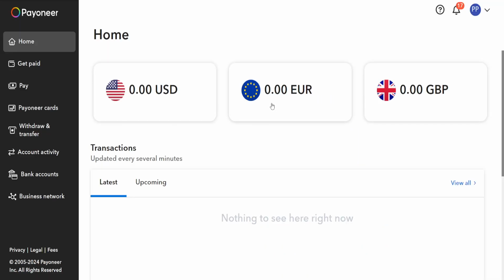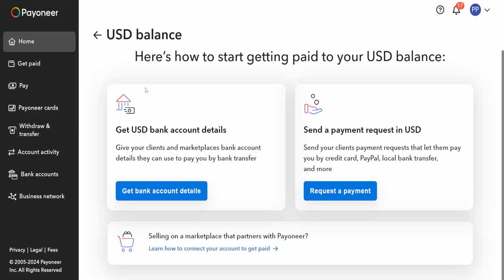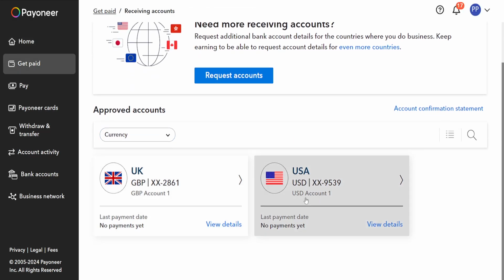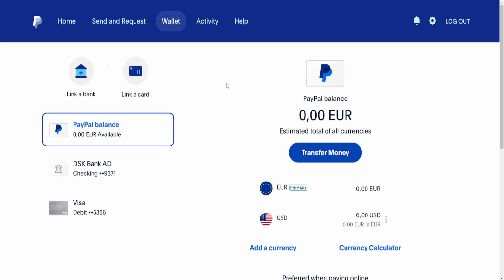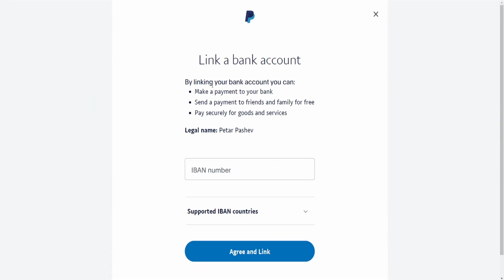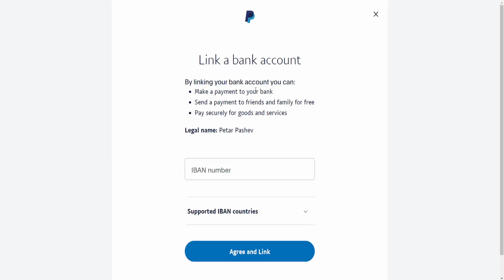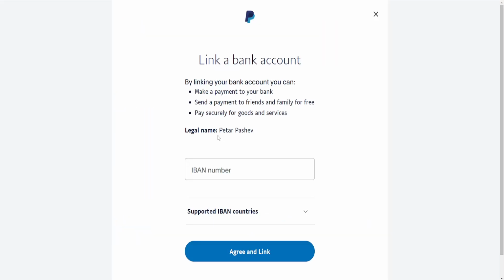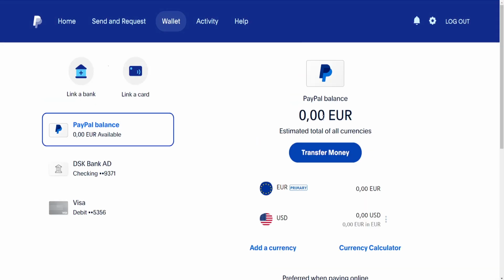How To Connect Payoneer To Paypal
In this video I show you how to connect Payoneer to Paypal. If you want to learn how to link Paypal with Payoneer then this is the tutorial for you.